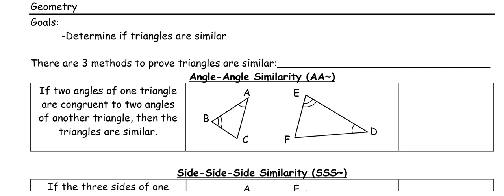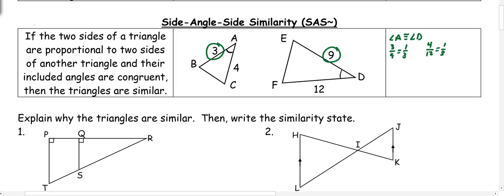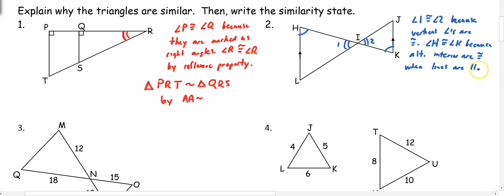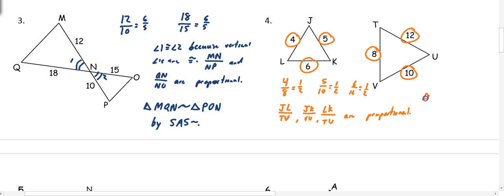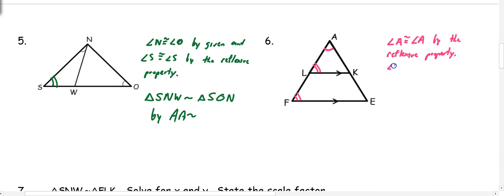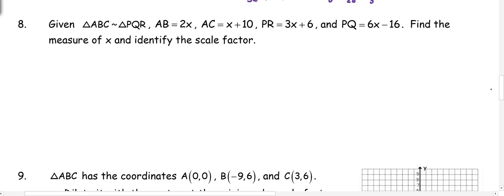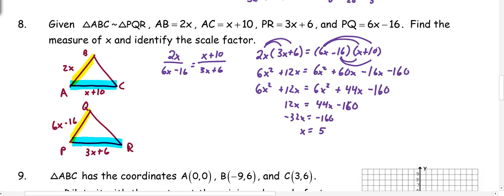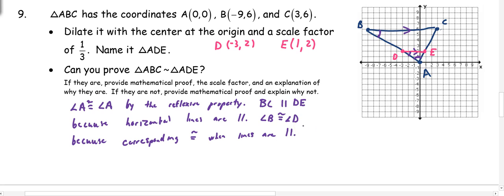U9D7- Triangle Similiarity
Methods of triangle similarity